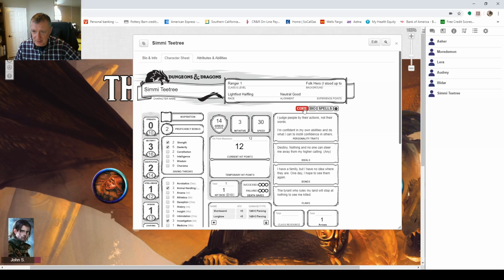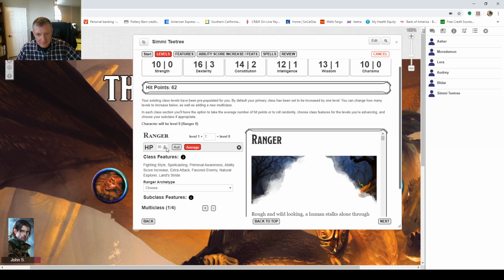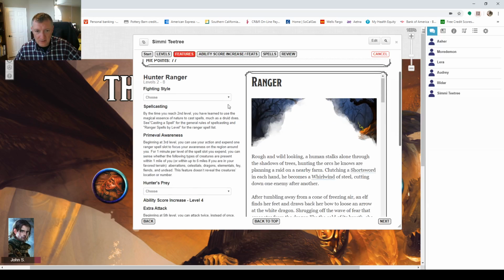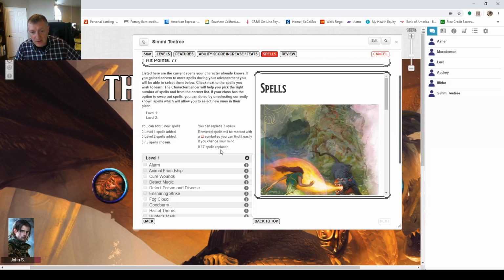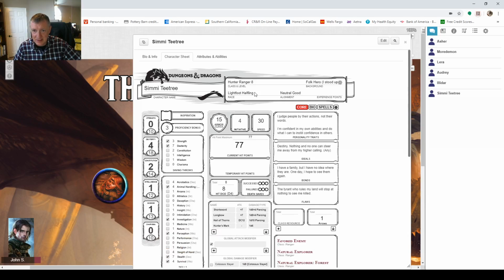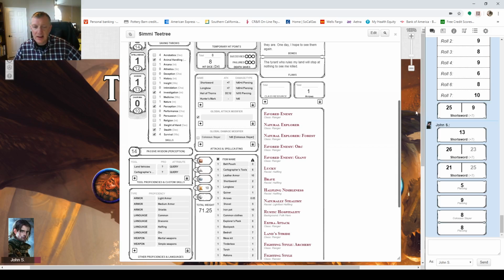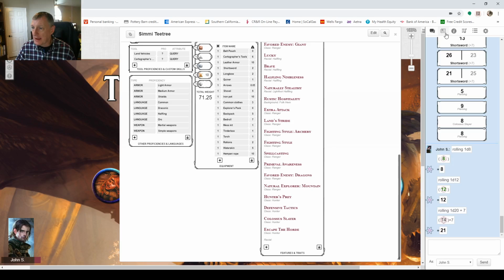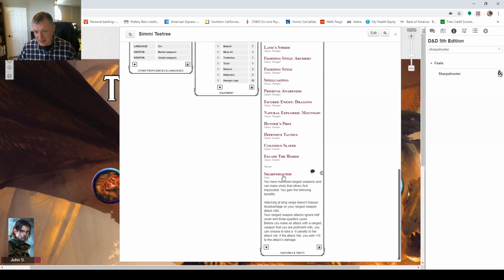How to Create a DnD 5e Character with Roll20 - Charactermancer! Part 2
For our tabletop to Roll20 migration exercise - helping our players create their characters in Roll20